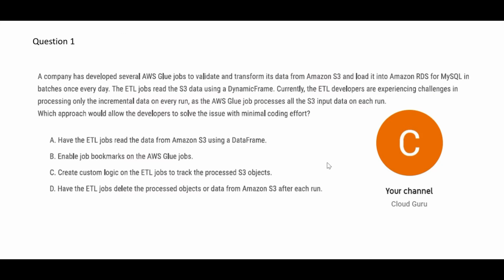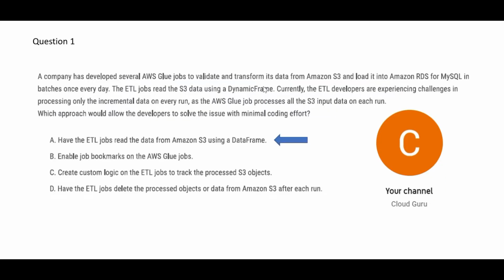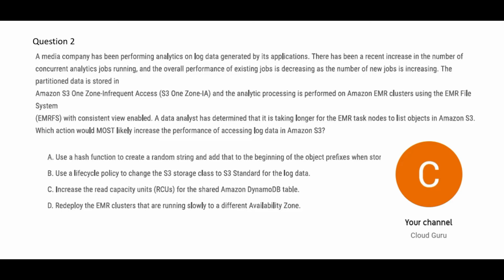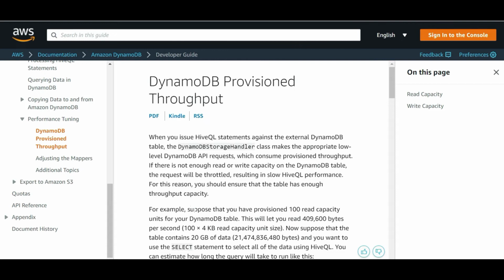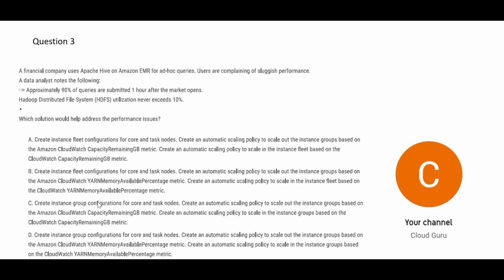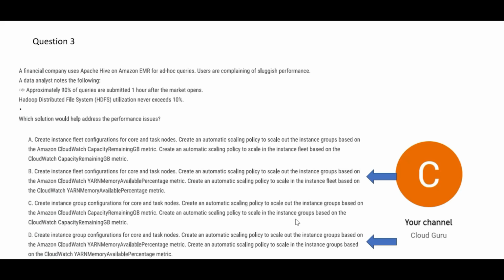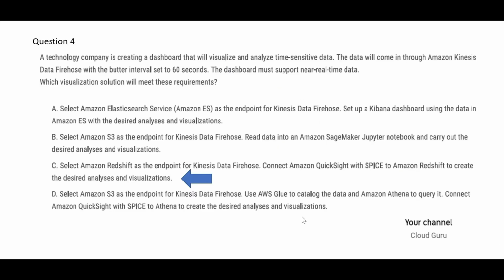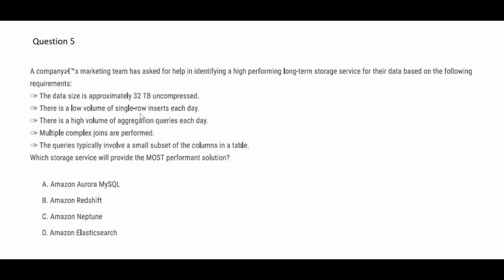PART 1 - AWS Data Analytics Specialty Certification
Real exam questions . 100% pass